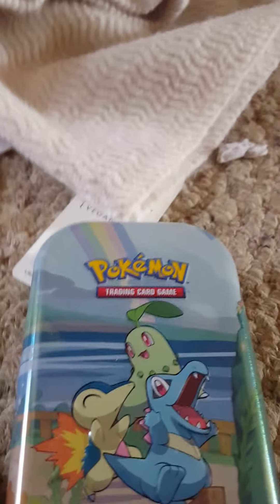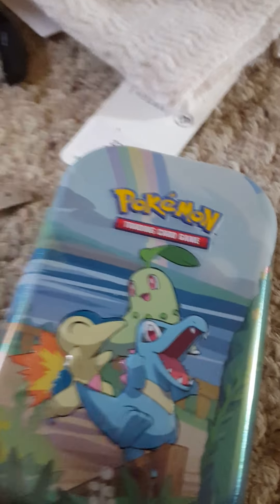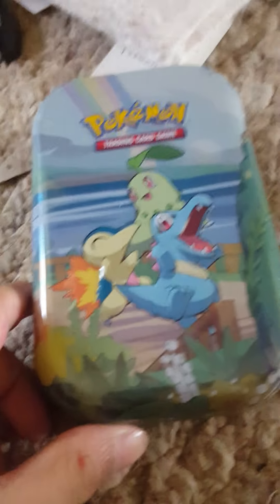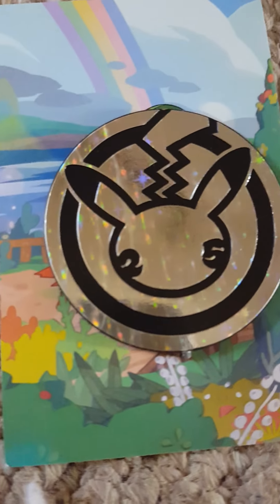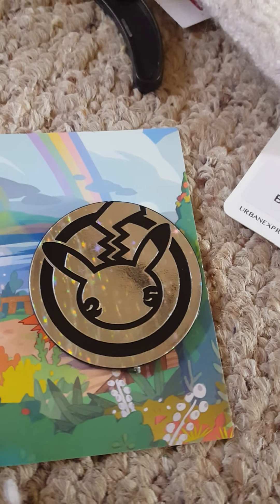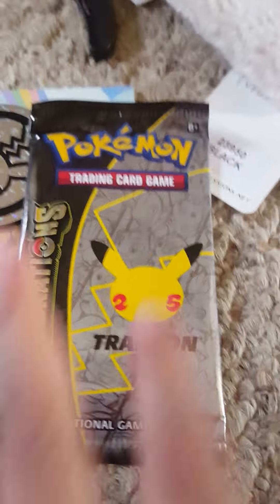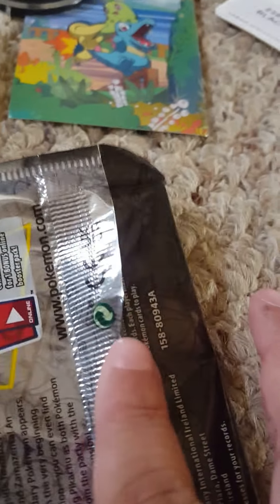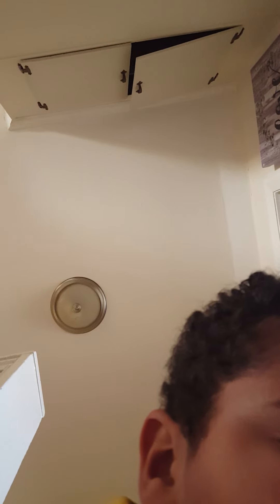pokemon card unboxing!!!